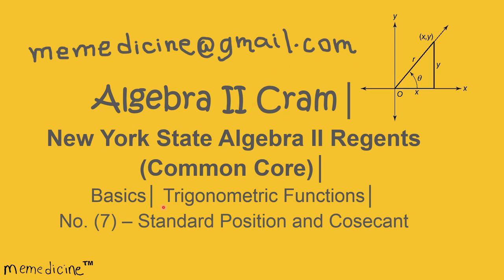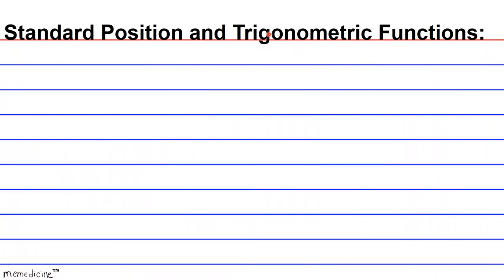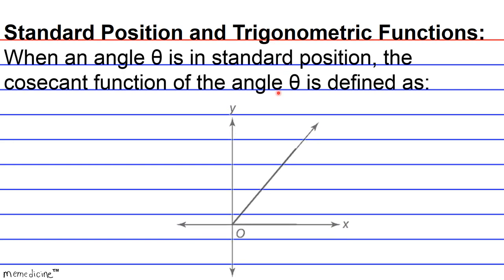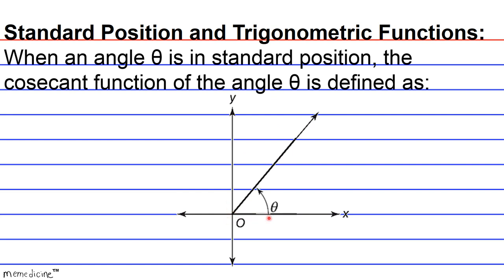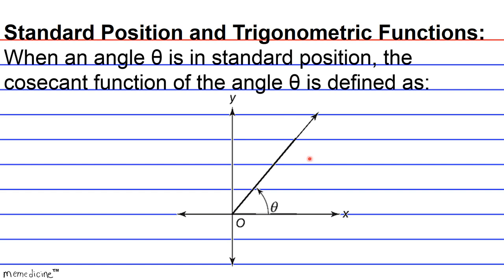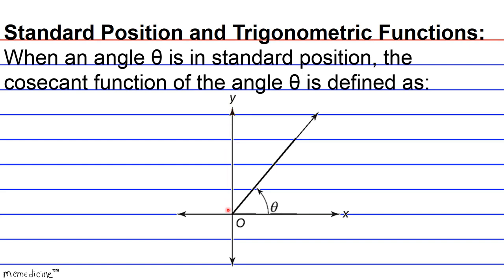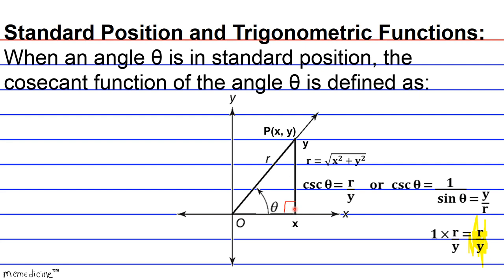Geometry Cram (Basics)│ New York Regents│ Standard Position and Cosecant│ No. (7).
Algebra 2 Cram (Common Core)│ The University of the State of New York REGENTS HIGH SCHOOL EXAMINATION ALGEBRA II (Common Core)│ Basics│ Trigonometric Functions│ No. (7) – Standard Position and Cosecant

This deck of cards discusses the following key concepts concisely:
θ,
hypotenuse,
Quadrant 1,
Standard Position,
csc θ,
sin θ,
quotient trigonometric identity,
origin,
vertex,
x-coordinate,
y-coordinate,
quadrantal angle,
0°,
90°,
cartesian coordinate plane,
trigonometric values,
distance formula,
𝐫=√(𝐱^𝟐+𝐲^𝟐 ),

-PSAT: Preliminary Scholastic Aptitude Test
-GED: General Educational Development Test
-HiSET: High School Equivalency Test (Mathematics)